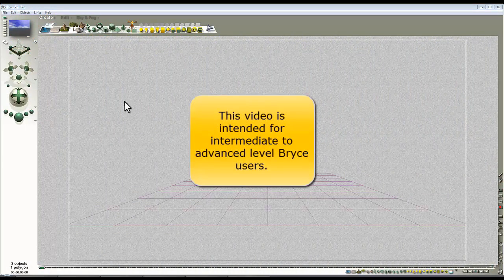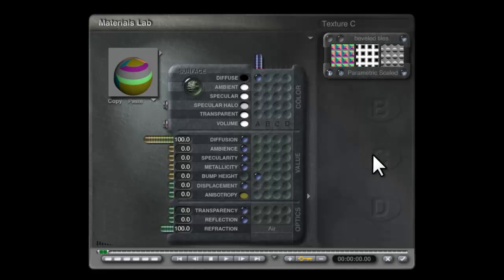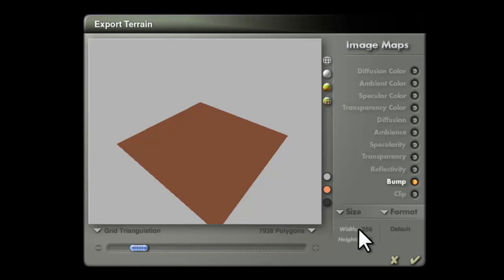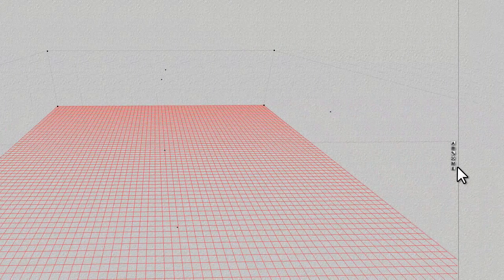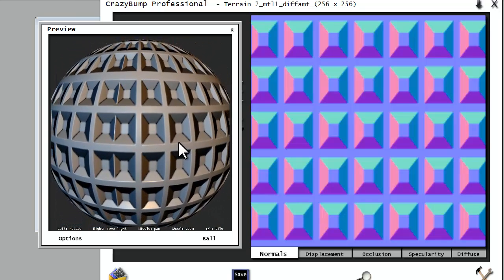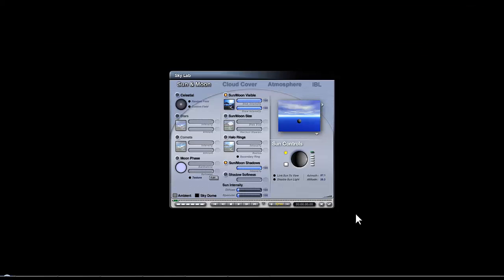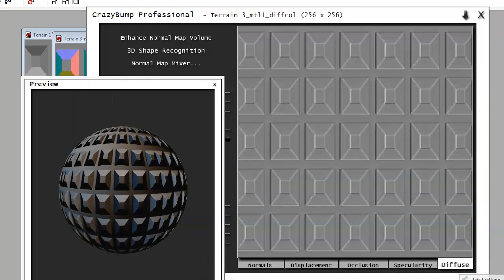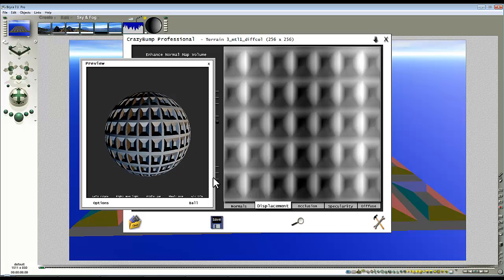Bryce "Nuts and Bolts" - Exporting and importing lattices part 2 - by David Brinnen.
Getting bump and (almost) normal maps out of the exporter.